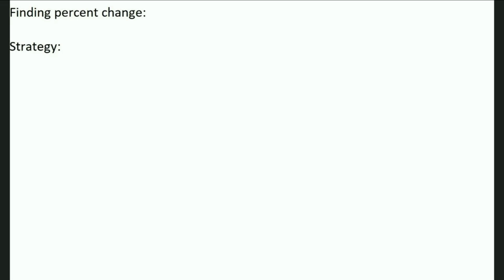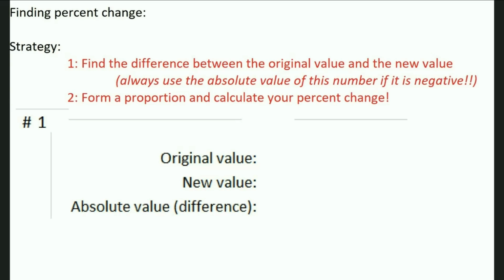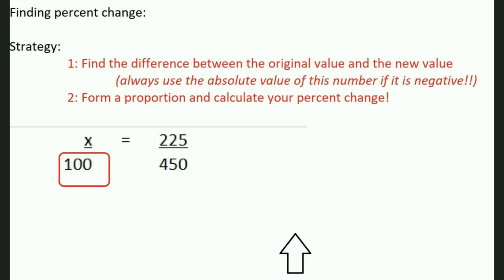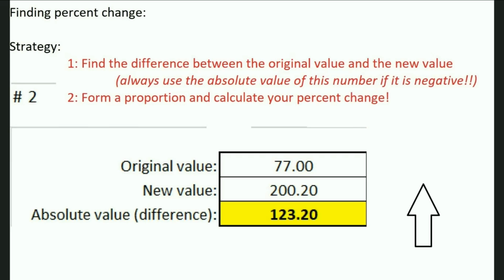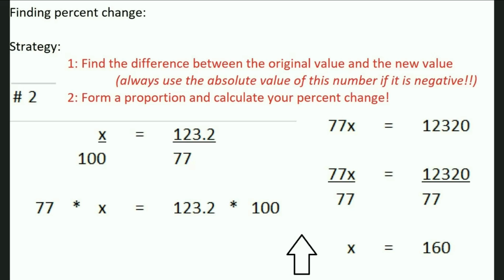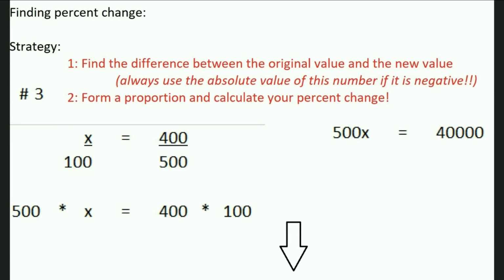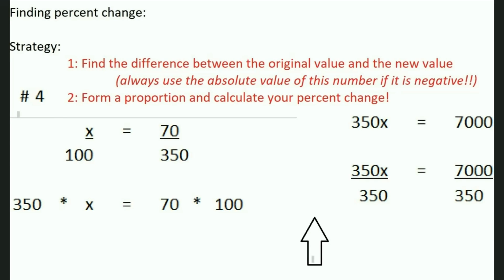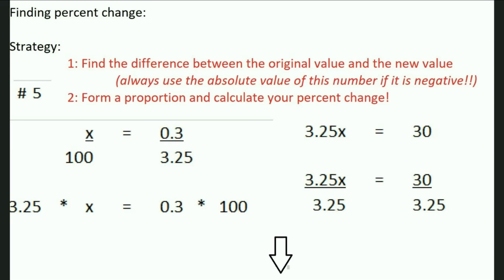5 Minutes of Math- 14May2018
Today's topic: SOL Review: Percent Change